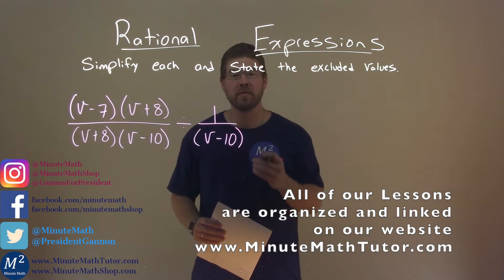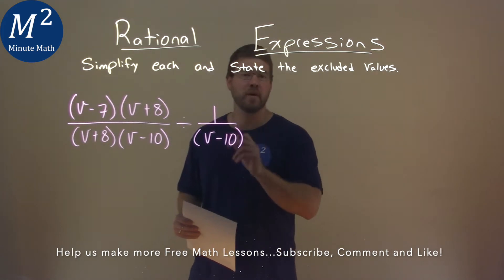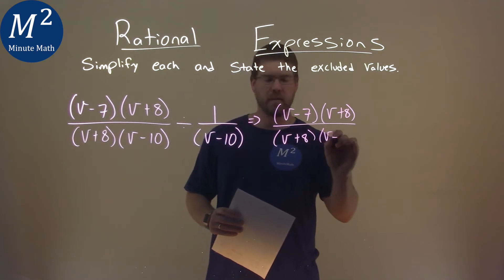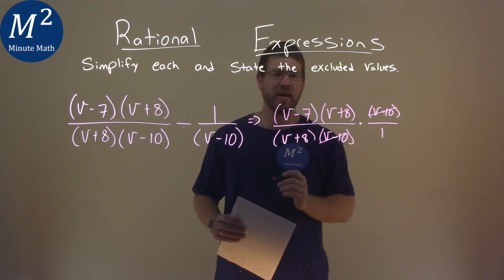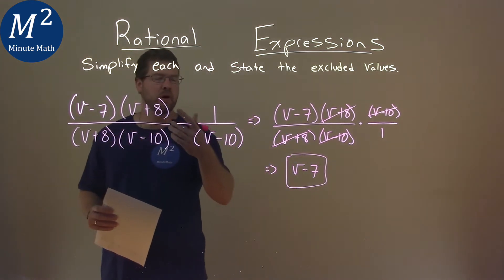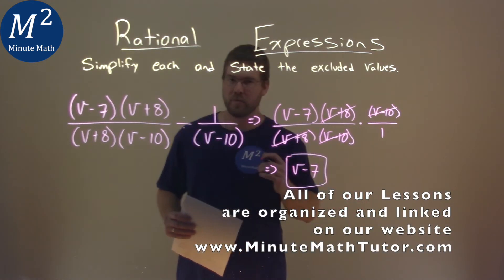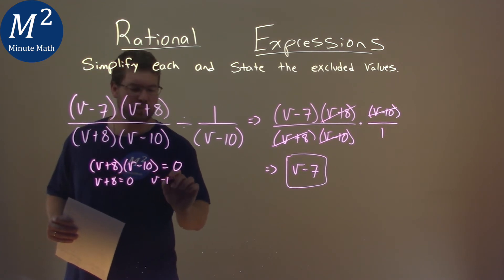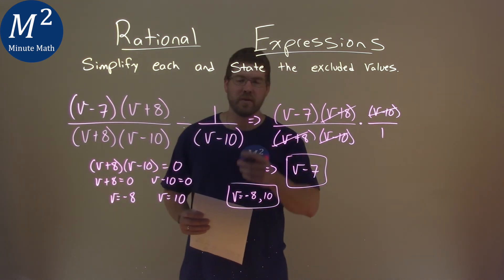Simplify ((v-7)(v+8))/((v+8)(v-10))÷(1/(v-10)) and state the excluded values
Rational Expressions. We learn how to simplify ((v-7)(v+8))/((v+8)(v-10))/(1/(v-10)). We learn how to state the excluded values for the rational expression ((v-7)(v+8))/((v+8)(v-10))/(1/(v-10)). This is a great introduction into rational expressions and how to simplify rational expressions. This is under the topic of Rational Expressions with this free online math video lesson.